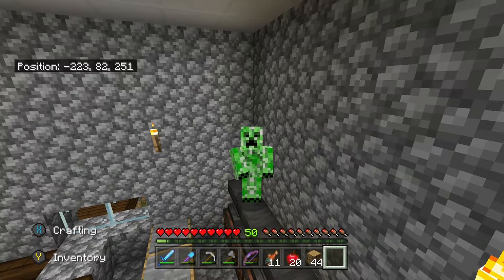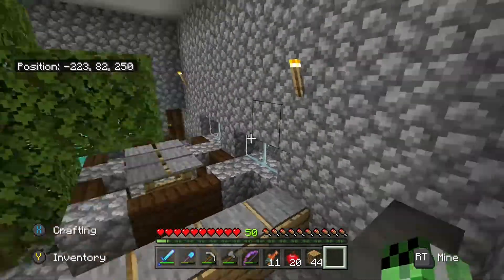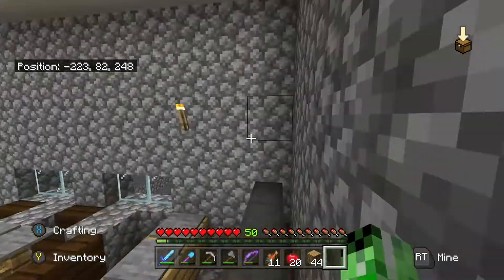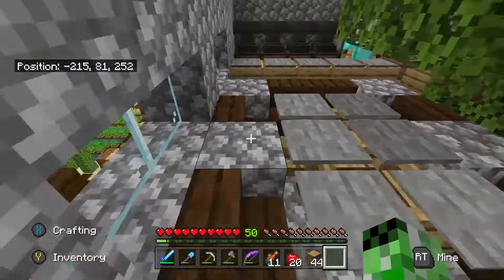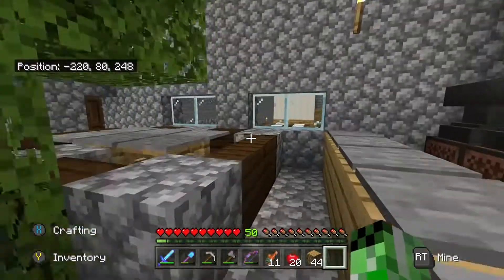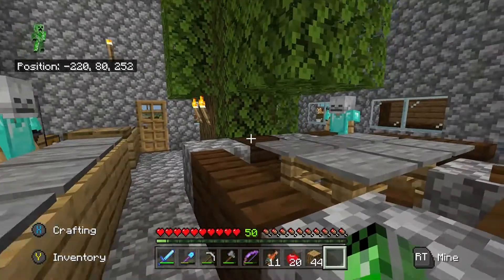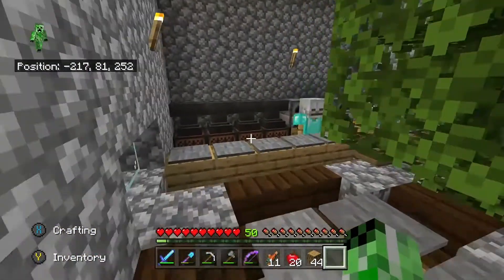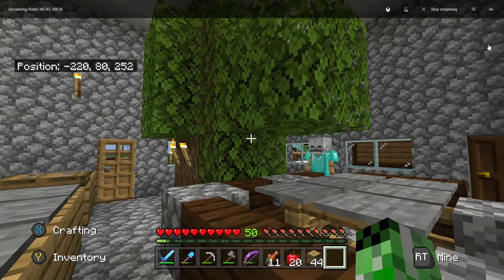My Christmas Tree | Minecraft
Description

I hope u like it please let me know if u do and it's not the best at all.

Minecraft: Bedrock Edition Playlist - Disabled